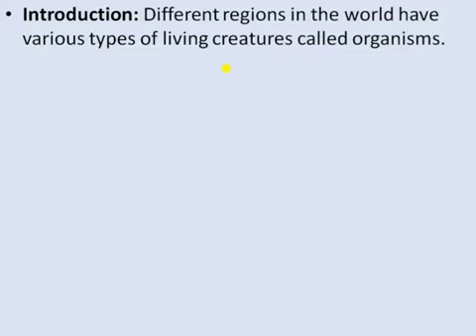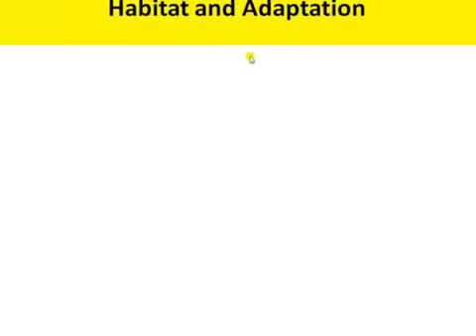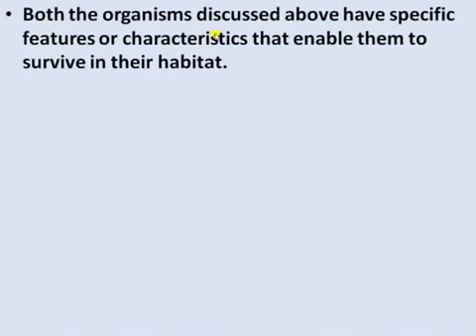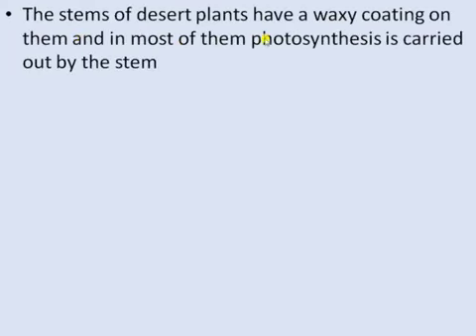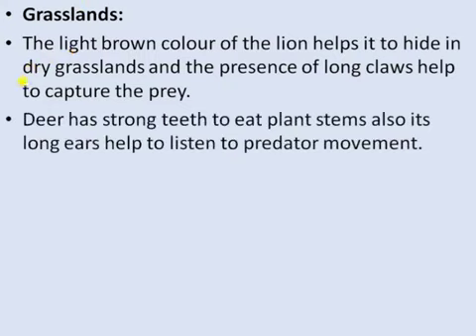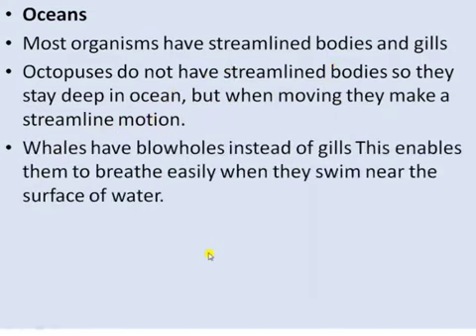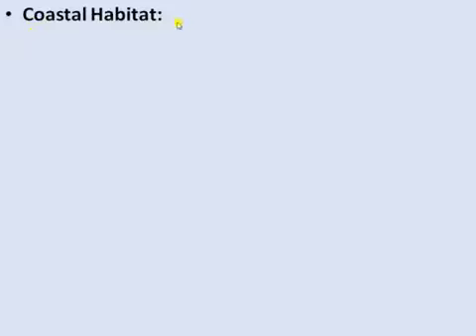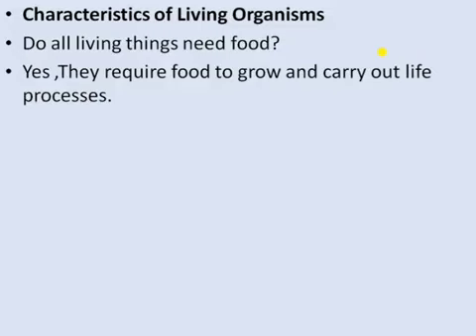6 Science,ch 9 living organisms, characteristics and habitats, lecture 4 , Summary